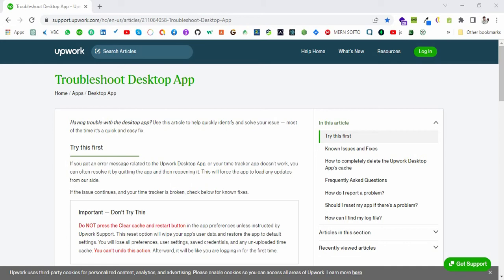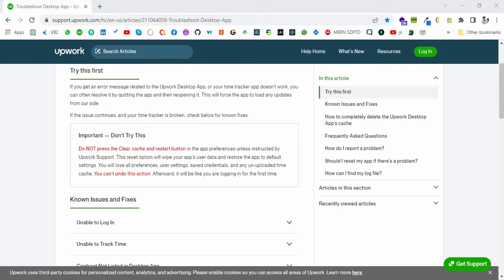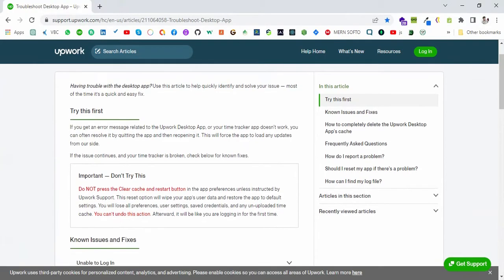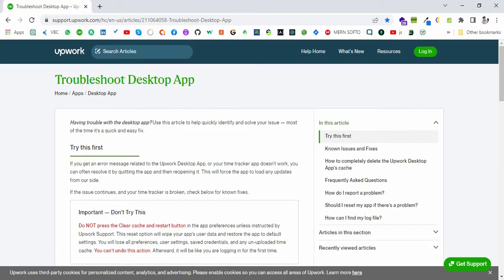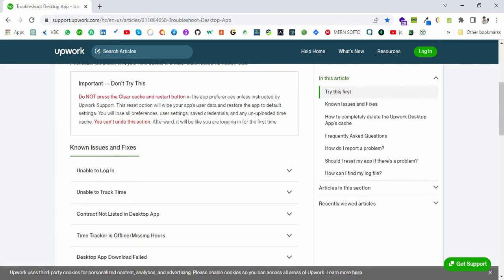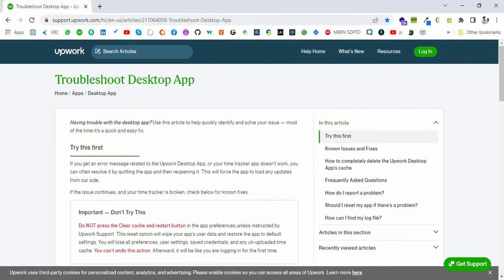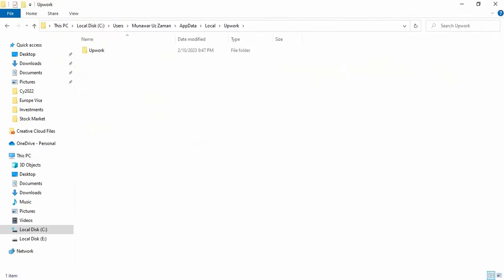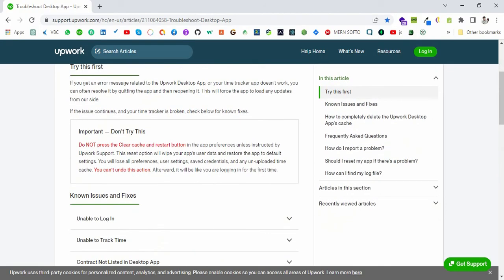Upwork Desktop App Loading Issue Fixed !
Hi Guys,
 Hope you all are doing great! I was facing an issue with the desktop Upwork app and I had fixed that issue and share the info in this video.
Thanks.